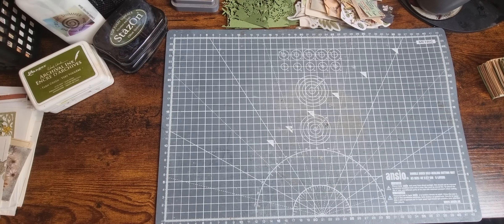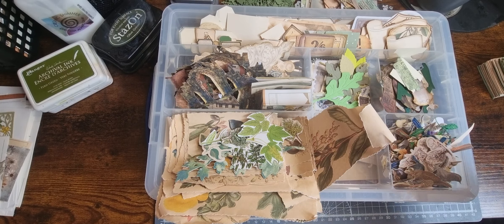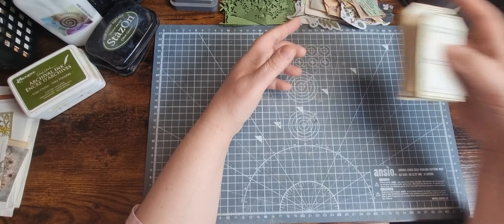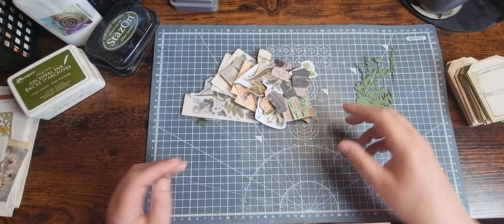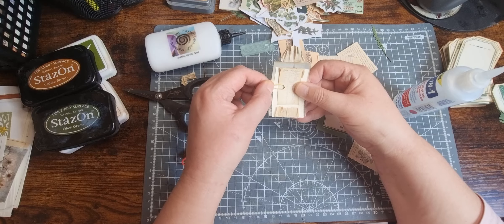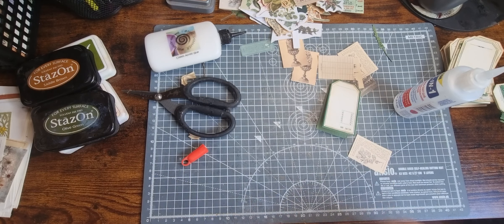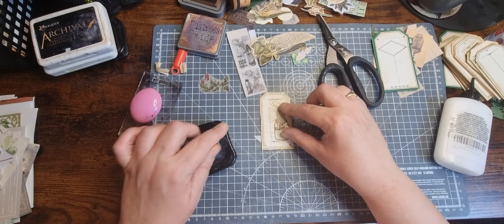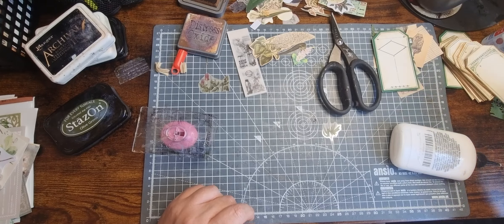Quick & Simple Tags - Ideas For Using Up Your Stash - Journal Ephemera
💜Kits used in this botanical series
The Botanist
Urban Botanicals
Botanical Architecture
Vintage Botanical
Vintage Botanical Fussy Cuts